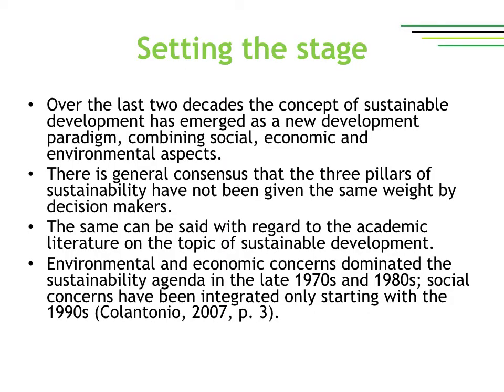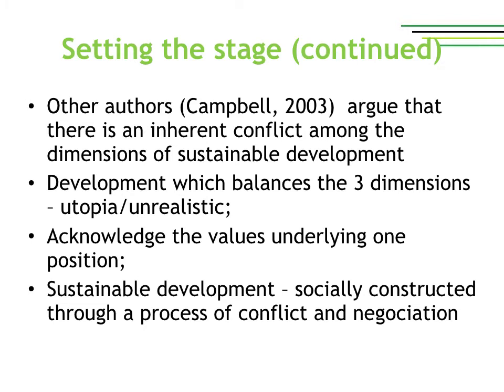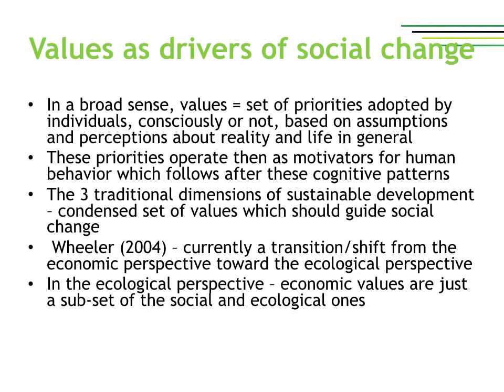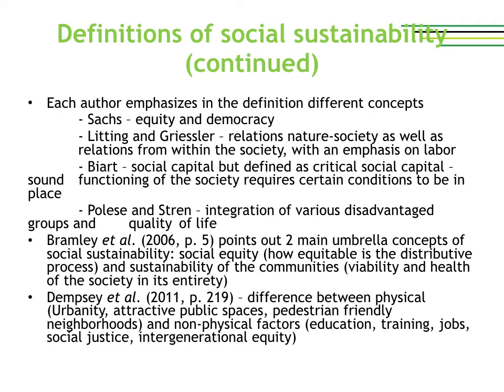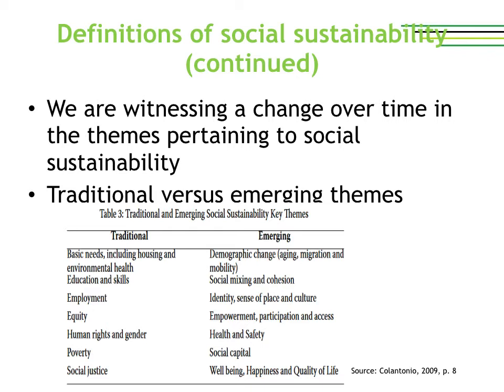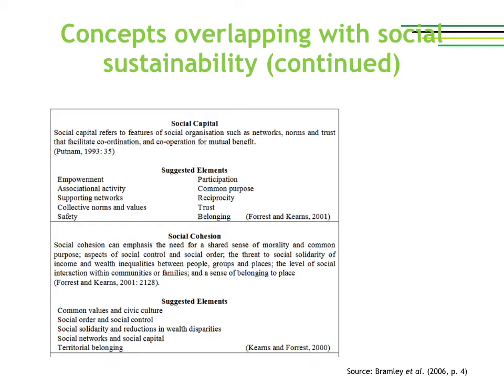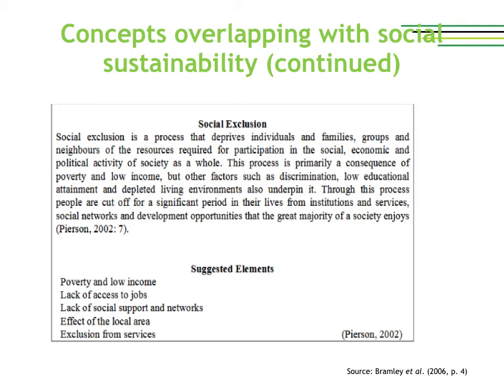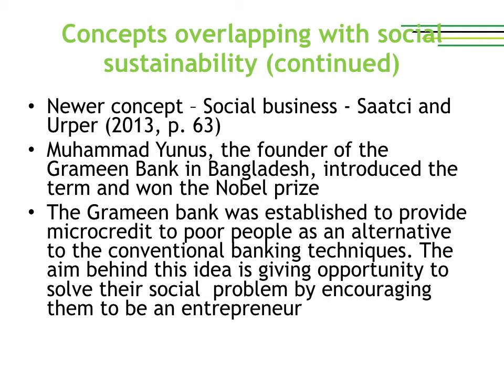Module 3 Section 1.1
Module 3 - Social Sustainability - 1.1